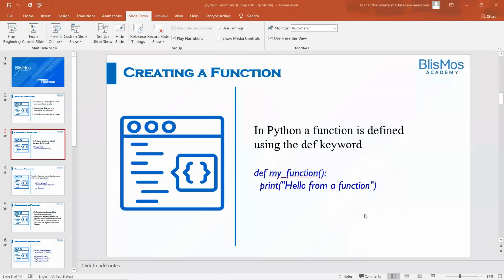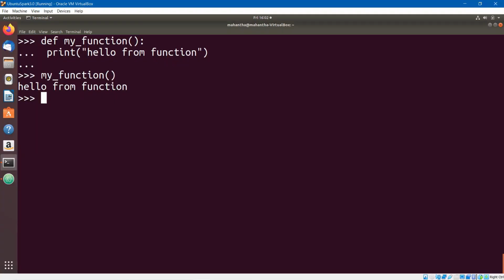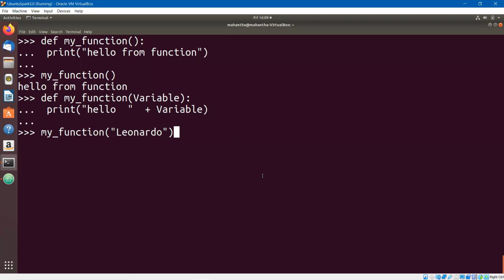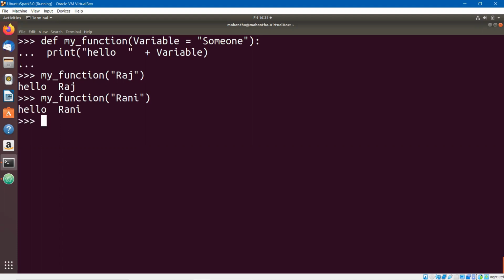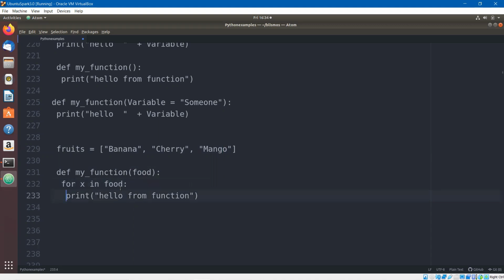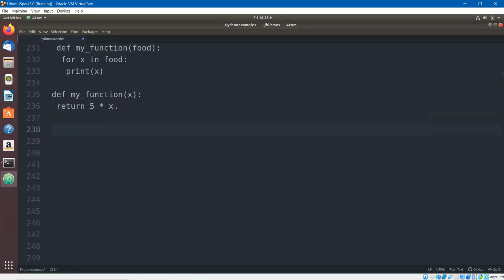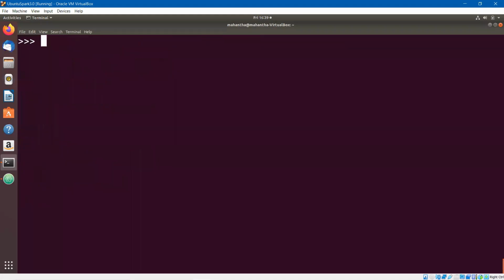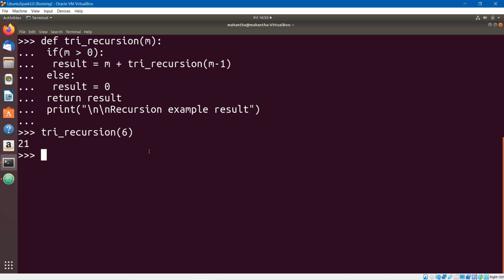19. Python Function Hands-on | Python for Beginners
In this video, we will understand hands-on demonstration of Python function.